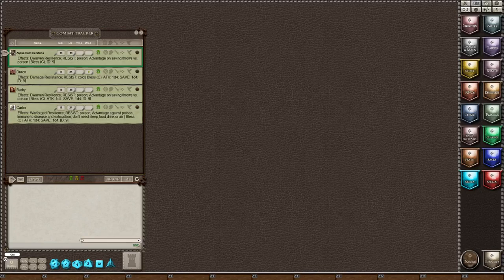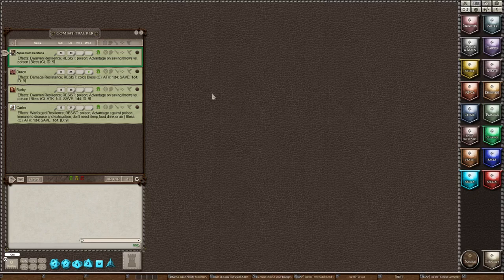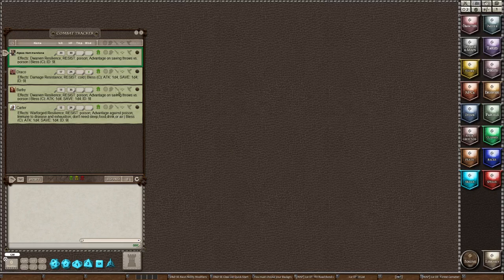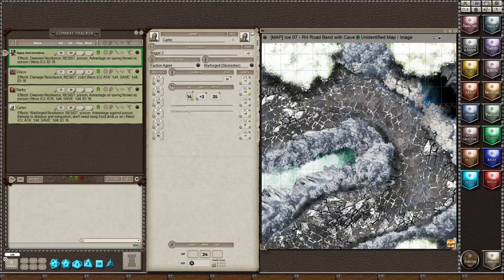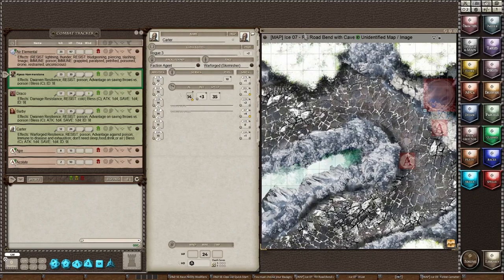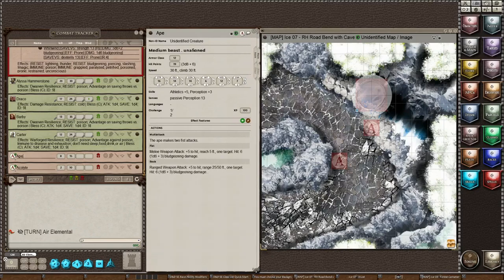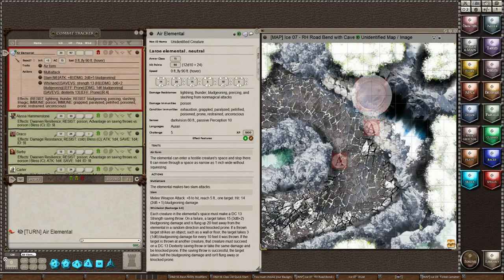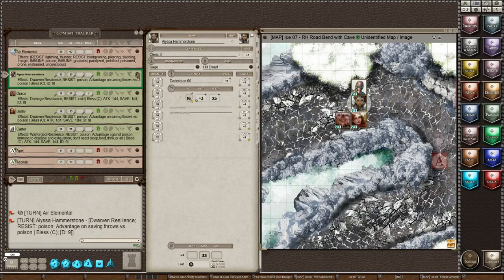FGC Presents: Fantasy Grounds Tips for Beginners - Suggested DM Table Layout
Tip 22 – Suggested DM Table Layout

There is no one layout that must be used. You use what is most comfortable for your gameplay. This suggested layout of the DM table is one we’ve used most, and we feel it gives the DM access to everything he or she needs to run their game in easy reach. This was shown using the DnD5e ruleset.